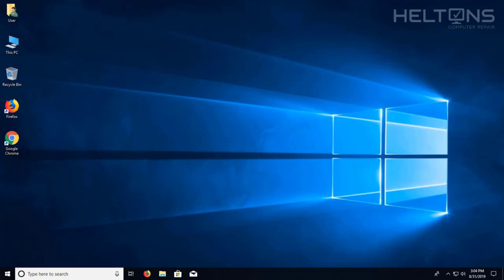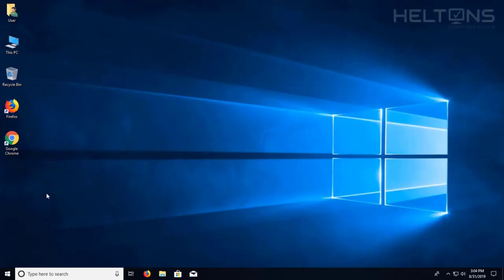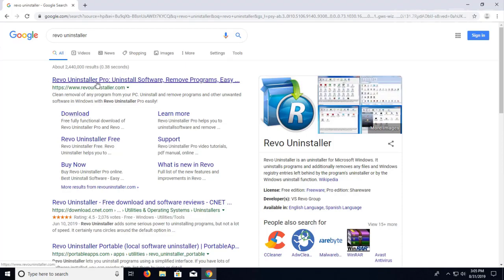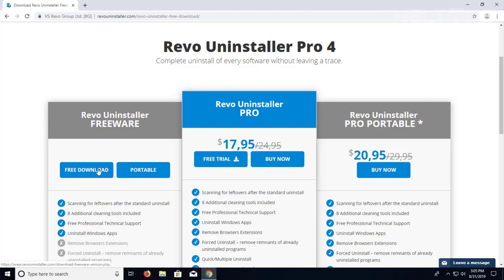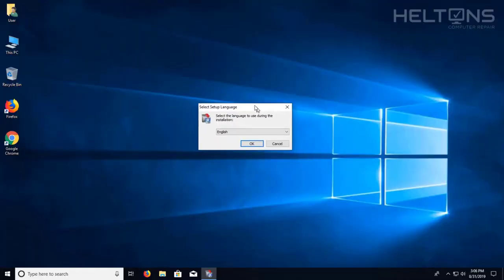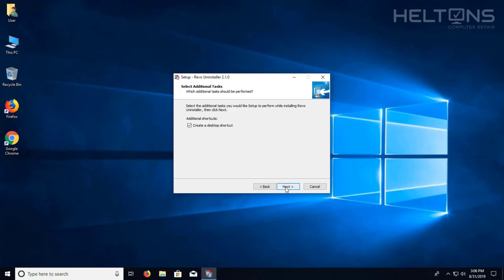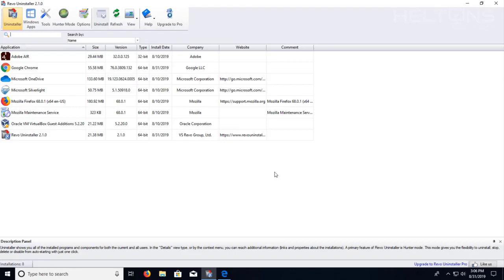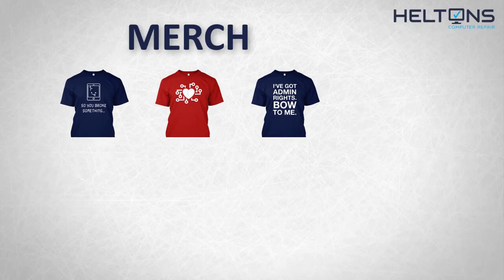How to Download & Install Revo Uninstaller in Windows 10